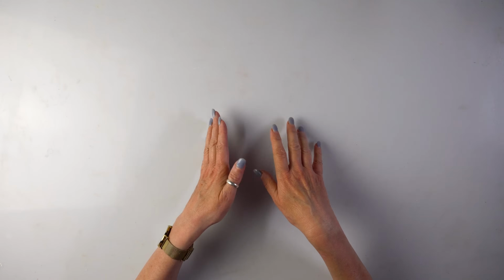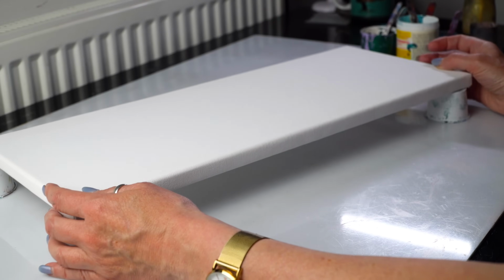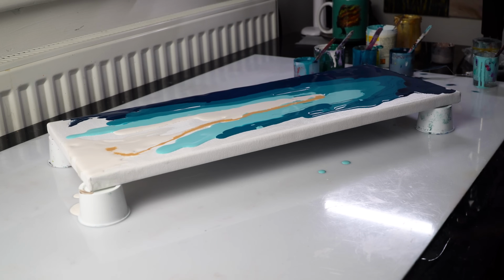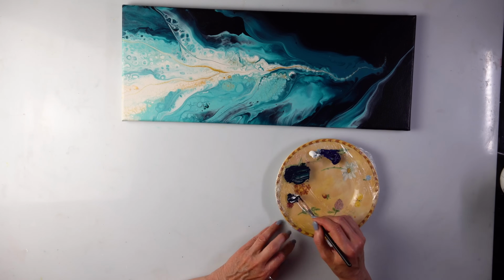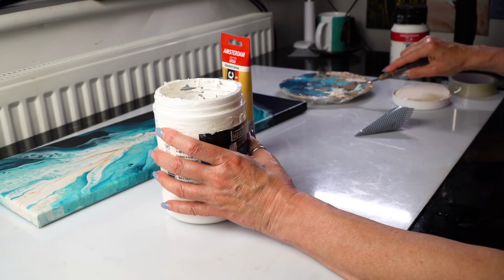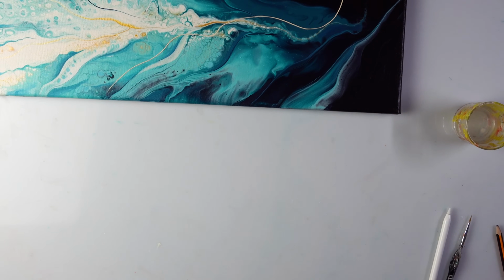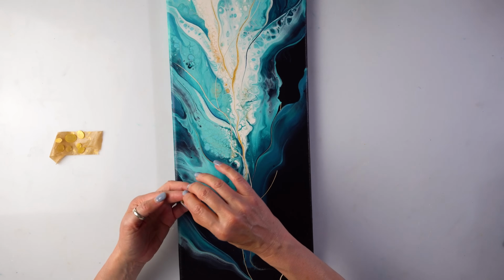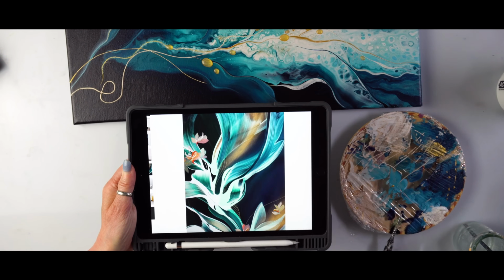MUST SEE Gorgeous Pour + HOMEMADE Amber?- EASY Techniques, ELEGANT Results | AB Creative Tutorial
👋 Hello Everyone!

Today I'm Making a Beautiful Underwater Acrylic Pour, with almost no planning before hand - let's see what we come up with!

This episode is dedicated to my close friend, Kelly.

Get access to EXTENDED Episodes of my Tutorials for just $2! 😱  Extra Footage, Insights, Tips and More!!

Acrylic Paint ‘Pouches’
Heavy Gesso

▬▬▬▬▬▬▬▬ Important Links ▬▬▬▬▬▬▬▬

✂️ Ball Chains, Paint Bottles and Other Accessories!
Also Featuring Songs By:
Forest Lullabye - Asher Fulero + Anomalous Hedges - Mini Vandals